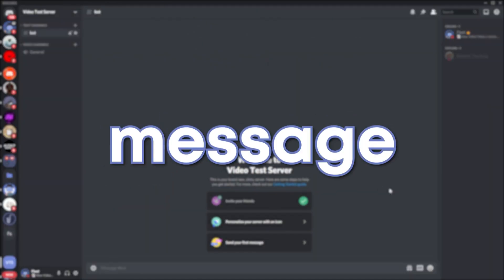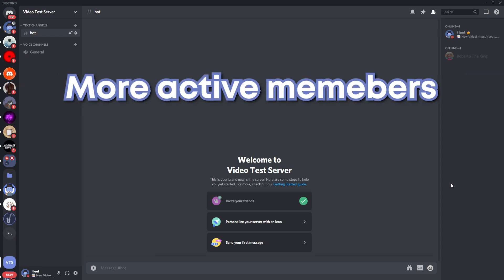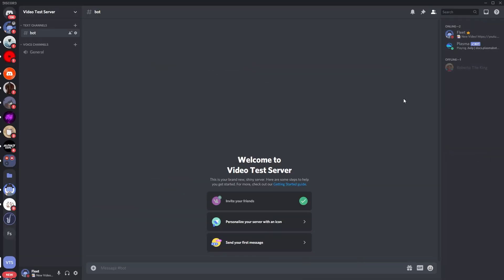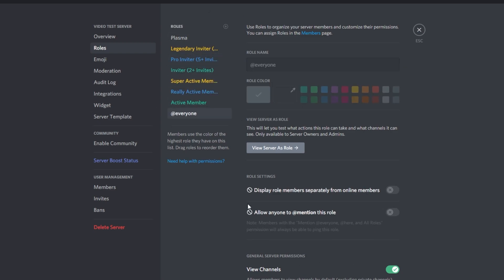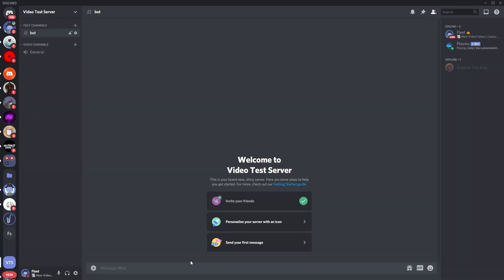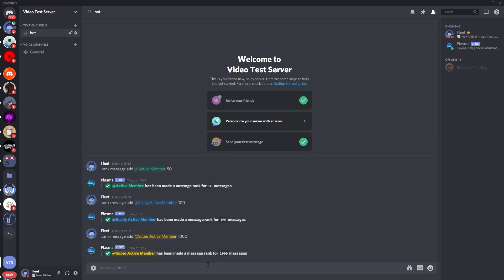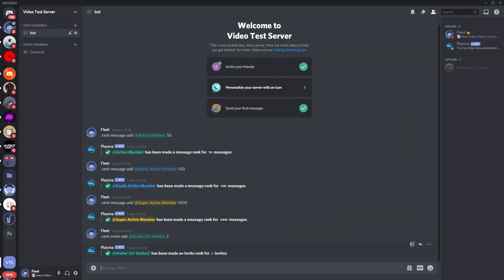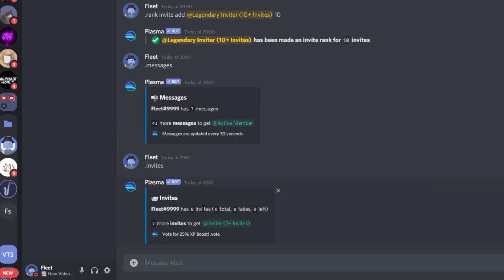How to get Message/Invite Rewards in your Discord Server! | (Plasma)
Do you want message and invite rewards in your discord server? Well watch until the end of today's video to find out how you can get your discord server more members as well as it becoming more active. By having these message and invite rewards it gives your members a target and a reward for reaching a certain milestone. It encourages them to invite their friends or to use your discord server more often which is going to benefit you massively!

✦ Timestamps ✦
0:00​ - Introduction
0:22 - Inviting The Bot
1:09 - Creating The Roles
2:09 - Bot Setup
4:05 - Outro